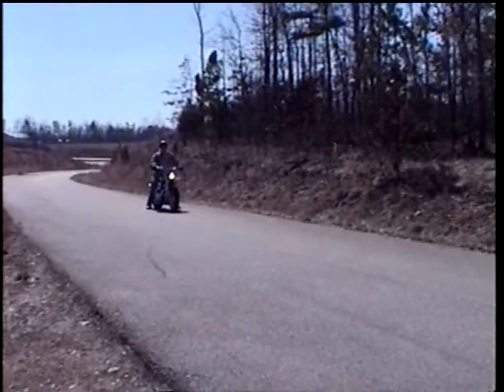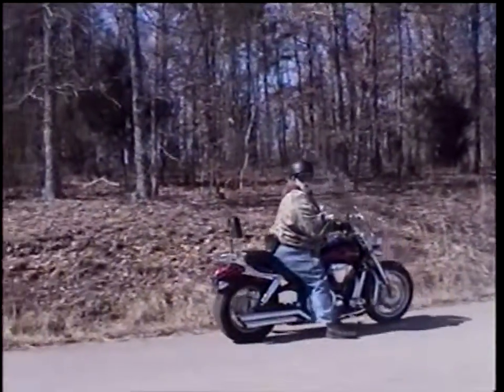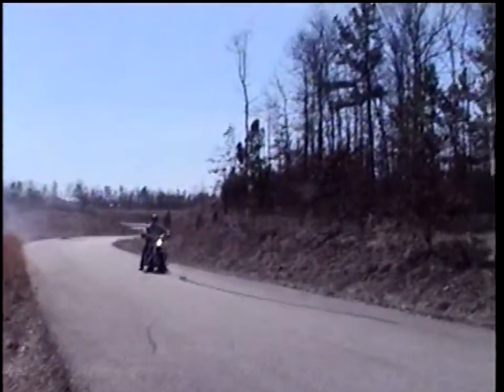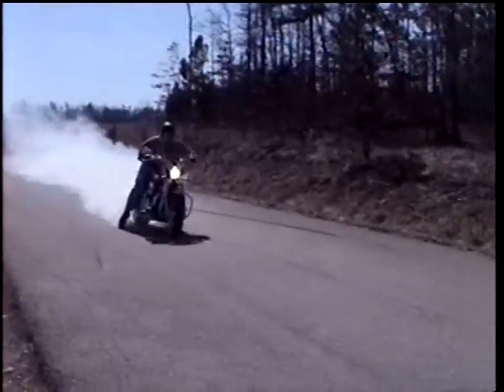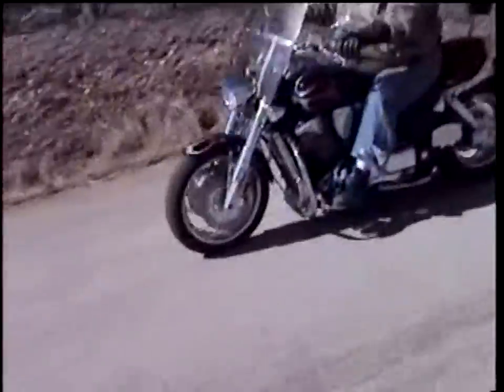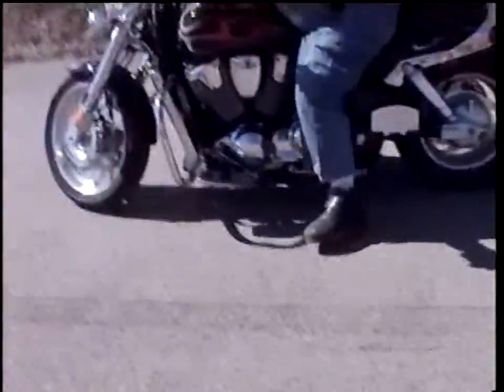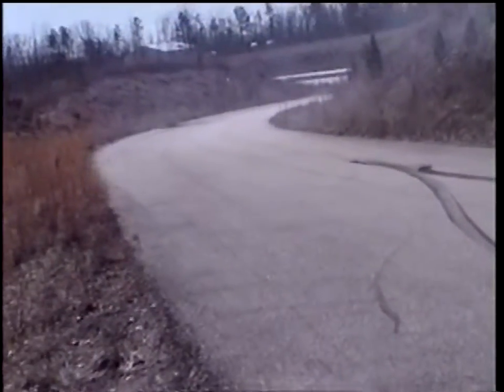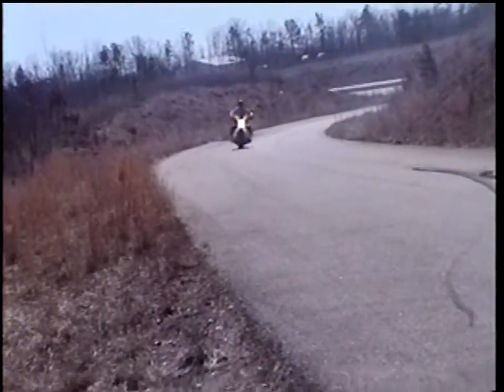VTX BURN OUT HARLEY Extra 1 1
Darkside burnout VTX 1800-C "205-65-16 TR" michelin hydroedge 3 burnouts, first 3rd gear launch, 2 2nd grar launch 3 return 2nd gear clposeup..